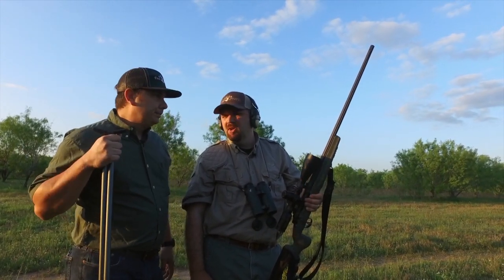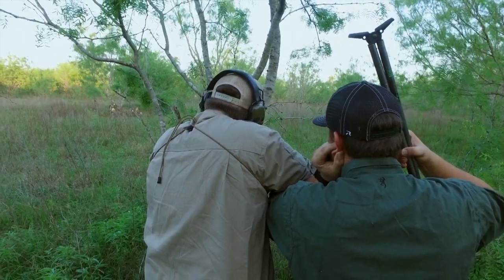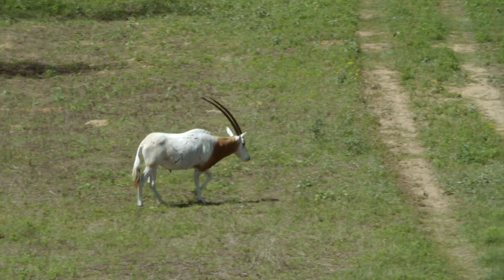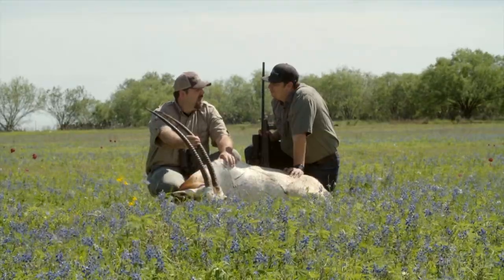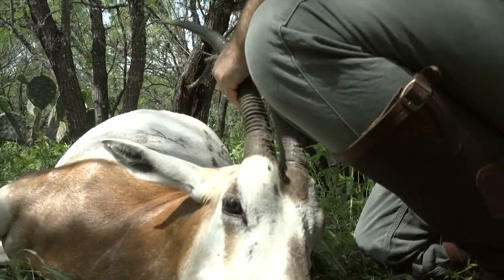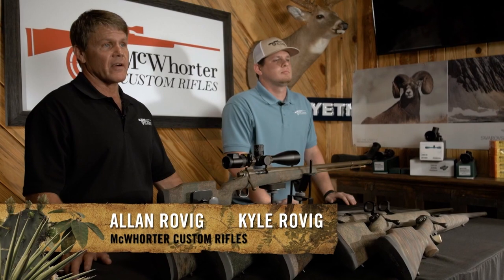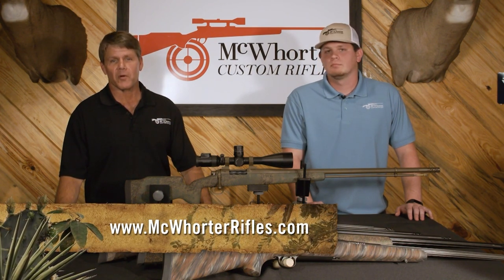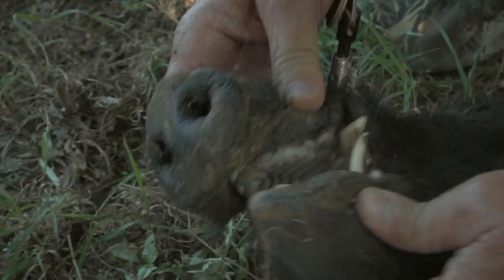Wild Hogs and Oryx on the Four Seasons Ranch in South Texas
The BCM crew is back at the Four Seasons Ranch in Pearsall where they are hunting wild hogs and scimitar oryx